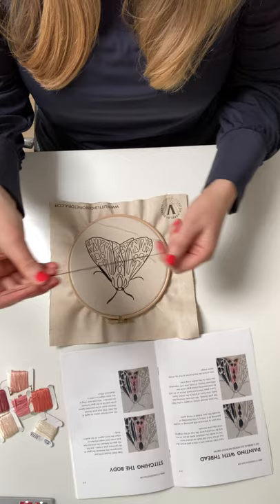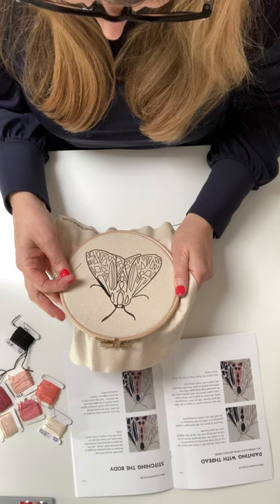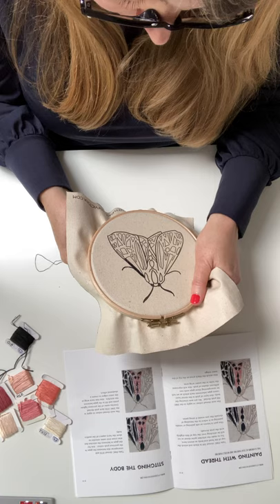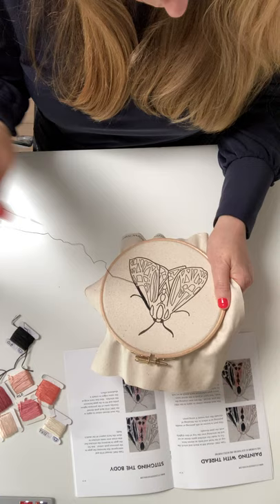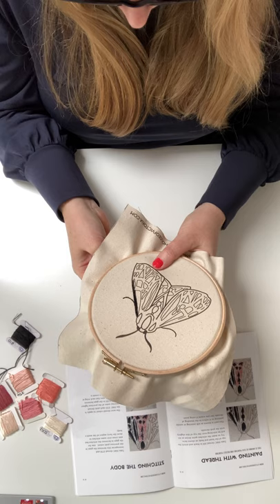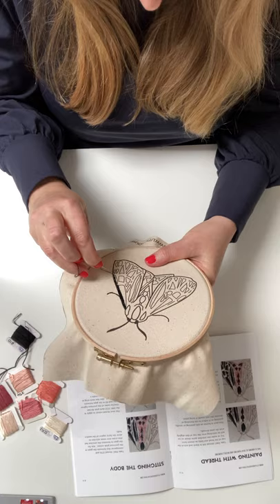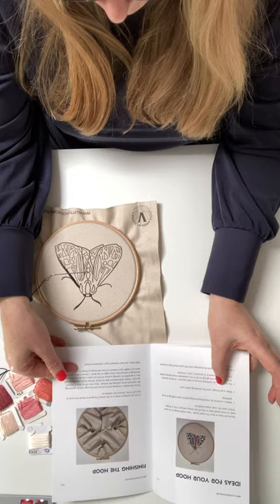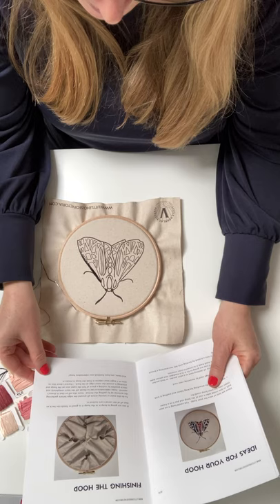How to stitch my embroidery kits - Parthenice Tiger Moth Kit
How to get started with my Parthenice Tiger Moth kit.

A demonstration of starting to stitch, and how to do straight stitch.

This kit is available as three options:

1.  A complete kit with everything needed to complete your project.
2.  A fabric template only.
3.  A downloadable pdf pattern template with instructional ebook.

If you sign up to my newsletter you will receive the template and ebook as digital downloads, for a limited period only.

All available at Little House of Victoria website!